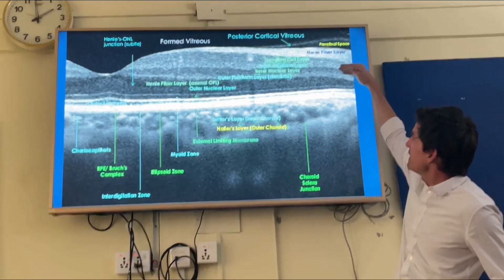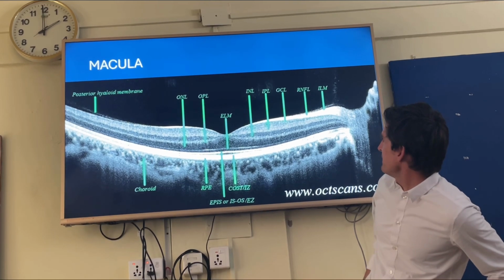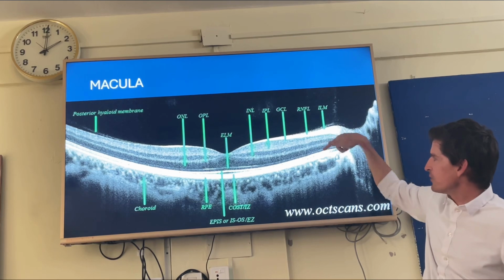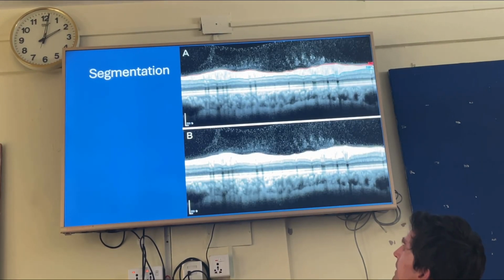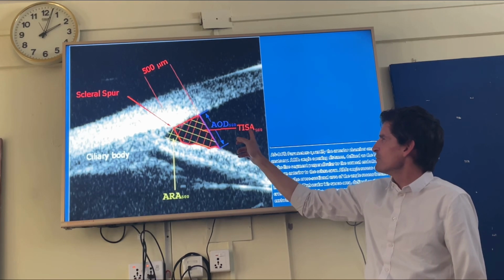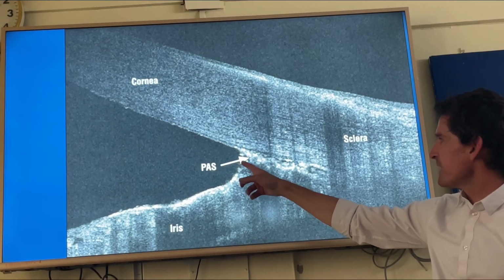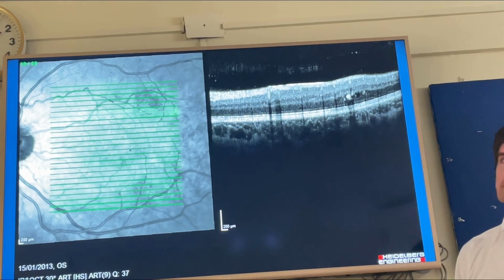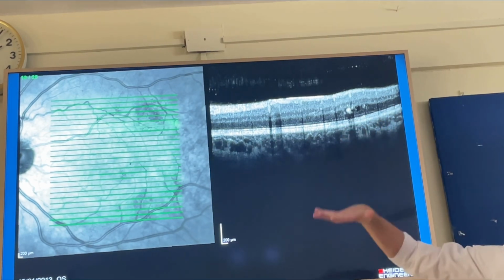OCT Made Easy: How to Read Macula, Optic Disc & Anterior Chamber Like a Pro.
Unlock the secrets of OCT interpretation in this beginner-friendly yet professional guide! Whether you're a student, optometrist, or ophthalmology resident, this video will help you master OCT scans of the macula, optic disc, and anterior chamber angle with ease.